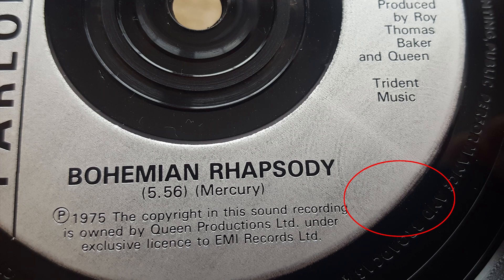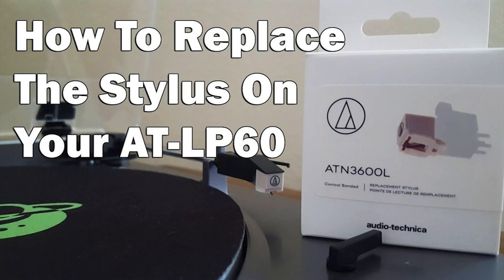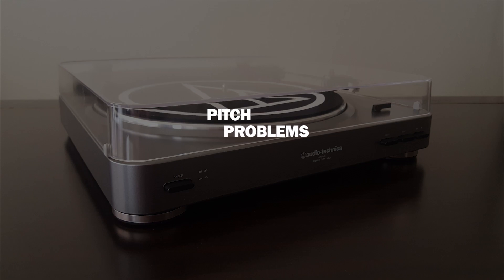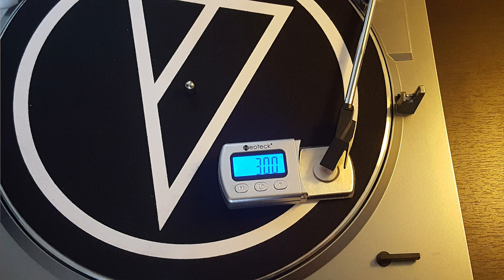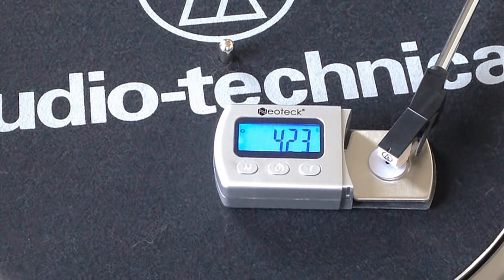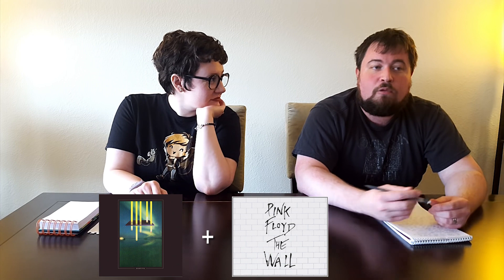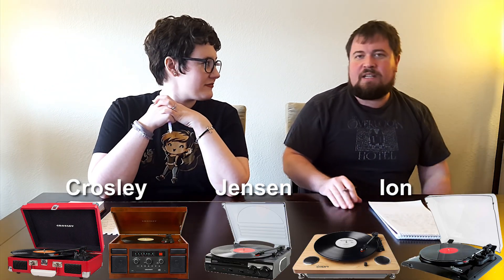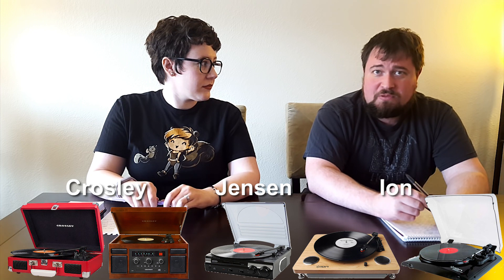Final Thoughts On the AT-LP60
This is our final deliberation about our experience with the Audio Technica LP60 and our brief follow up from our previous 100 spin stress test video.